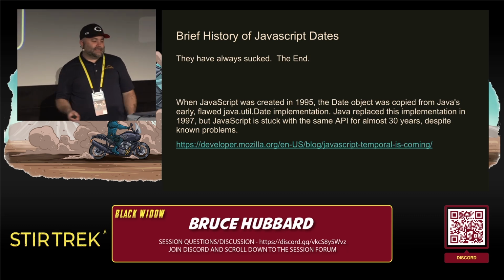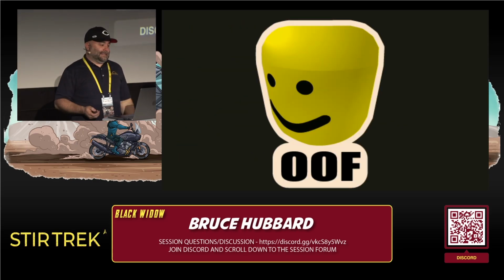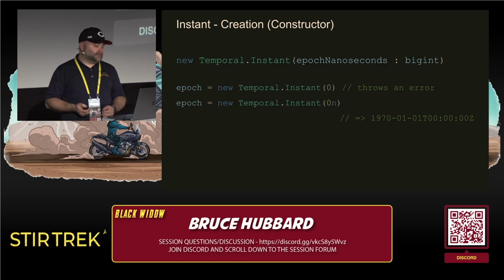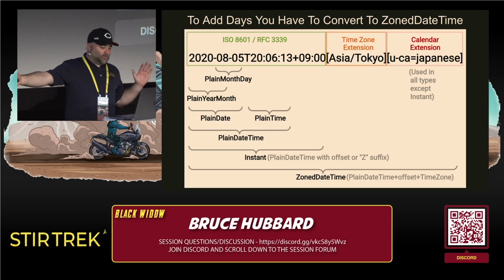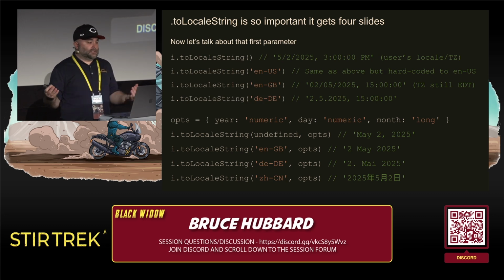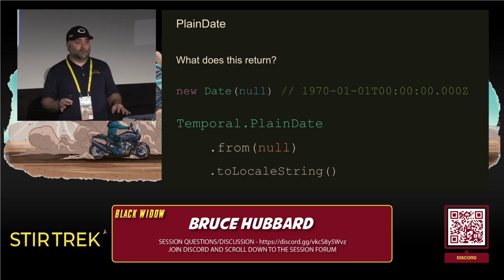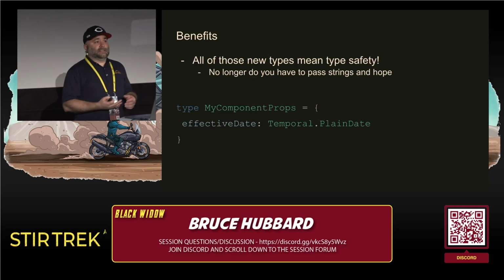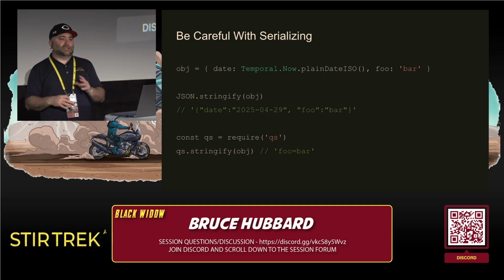Intro to Temporal: JS Dates That Do Not Suck - Stir Trek 2025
Bruce Hubbard

Temporal is a new ECMAScript stage 3 proposal for handling dates (and times!) that will be built-in to the language and forever change how dates are handled in JavaScript. Finally after 20 years handling dates in JavaScript without a third party library will no longer suck! In this talk we'll go over all of the new types and utility methods in Temporal and how to use them and talk about when you can start using it in production.